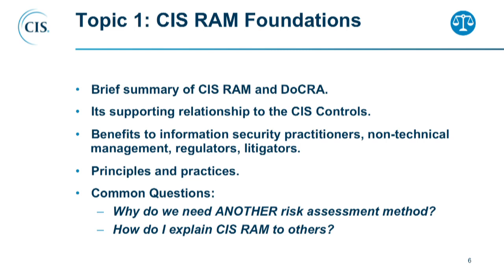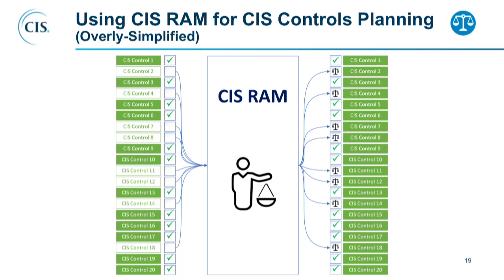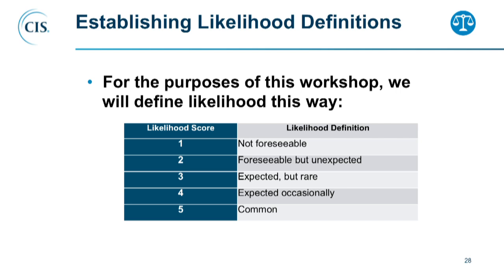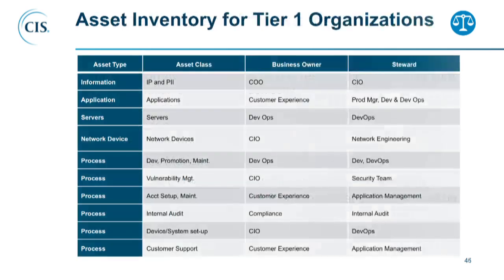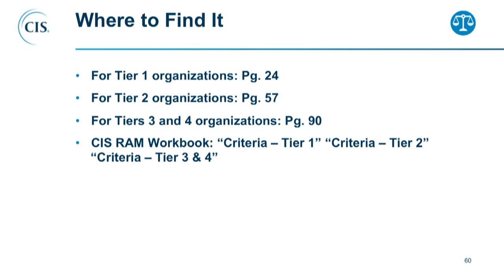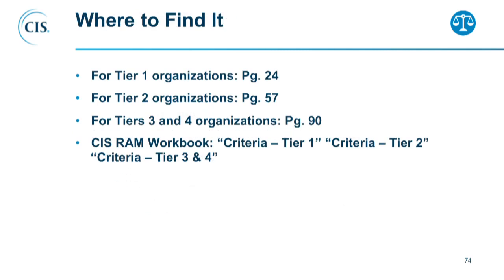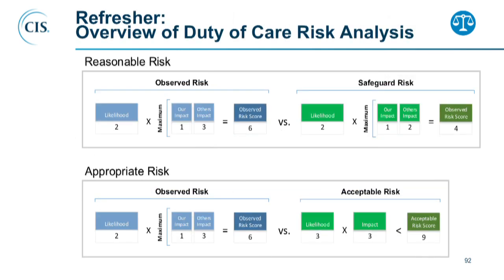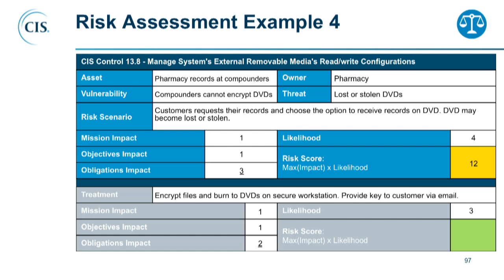Making CIS RAM Work for You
CIS RAM is a free risk assessment method. It helps organizations view potential security threats and set a plan-of-action before disaster strikes. In this workshop, participants will:

- Walk through developing criteria for assessing and accepting risk
- Evaluate controls for risk acceptability
- Model safeguards of demonstrable reasonableness